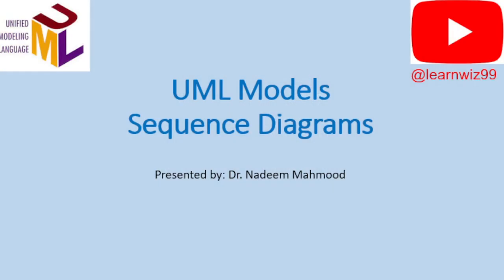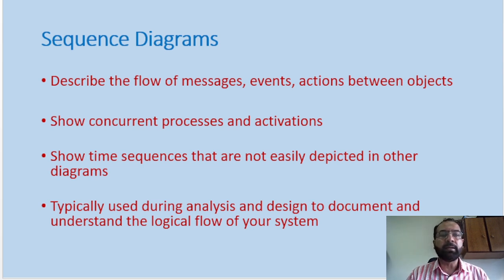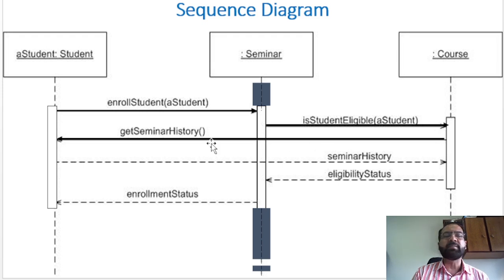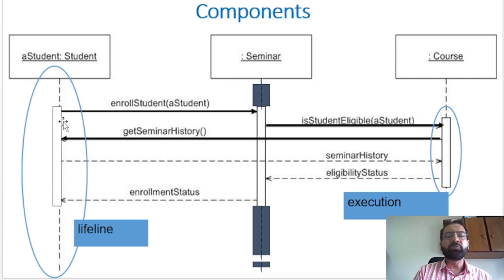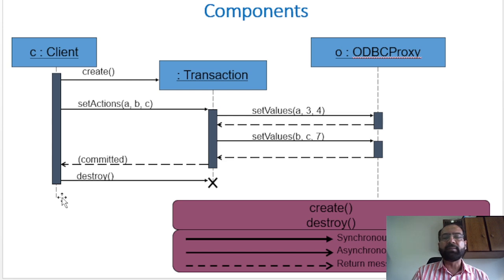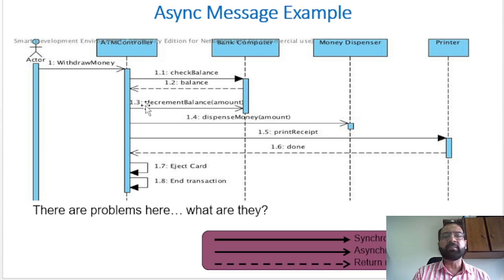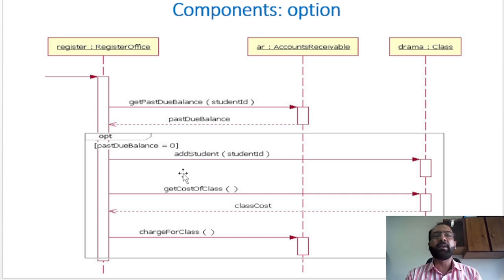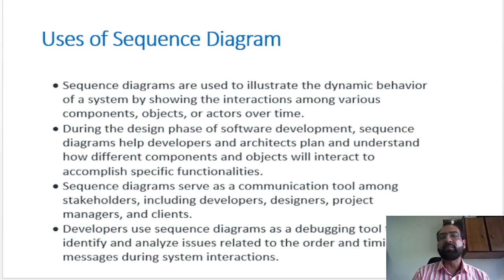UML Sequence Diagram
UML Interaction diagrams
Sequence Model